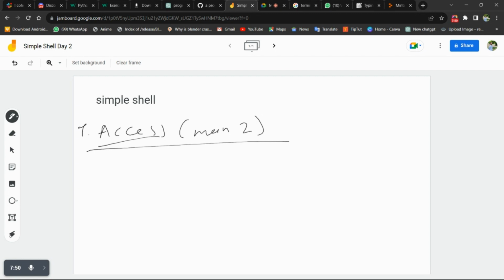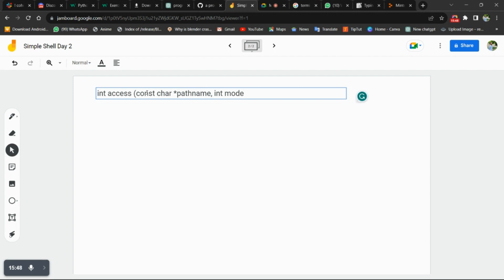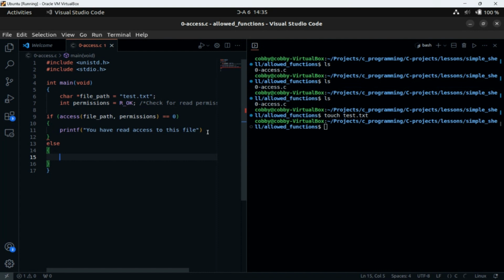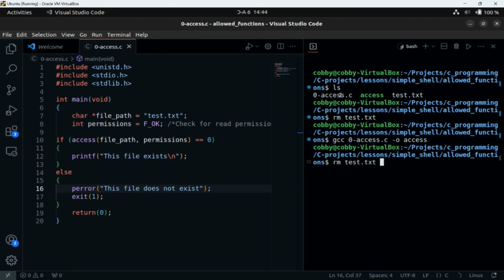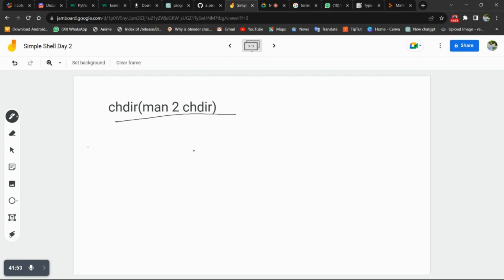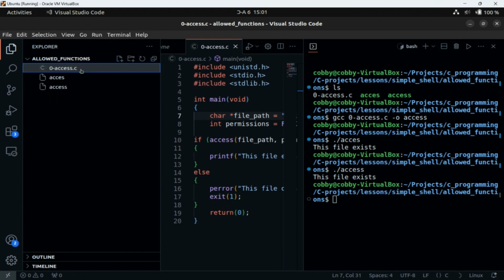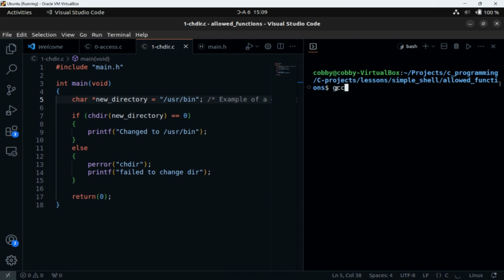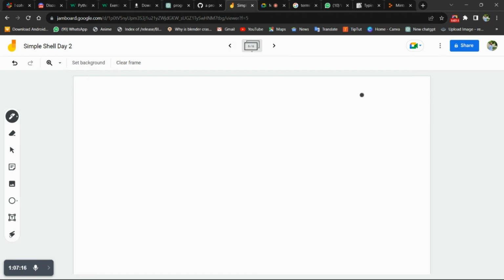Simple Shell Part 3: The Allowed functions | Class Session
Welcome to my Part 3 of demystifying a Simple Shell concept and guiding you through its inner workings. Whether you're a beginner or looking to deepen your understanding, this breakdown will make it all crystal clear. Join me on this coding journey and let's master the art of shell programming together!

💡 Got questions or suggestions for future videos? Drop them in the comments below. Your feedback fuels this channel's growth!